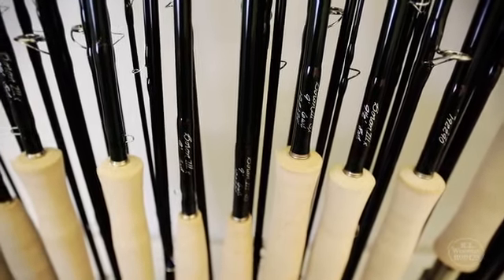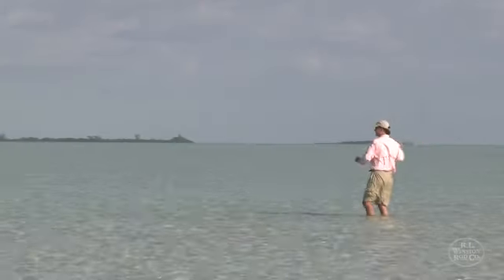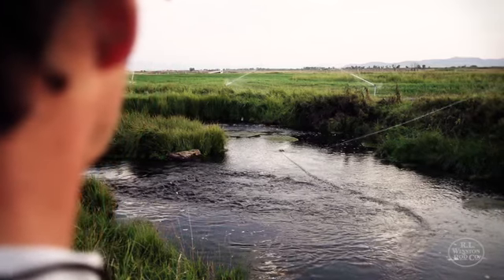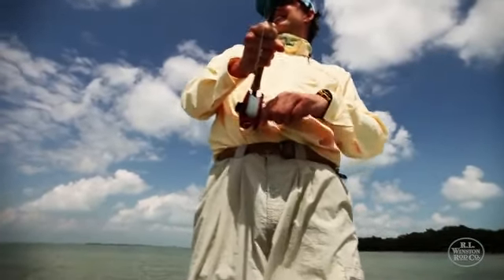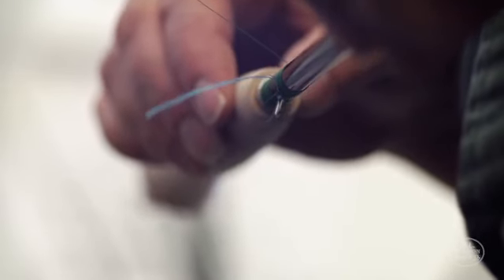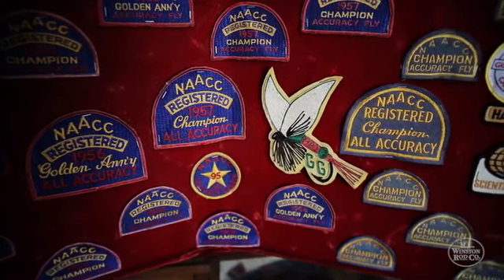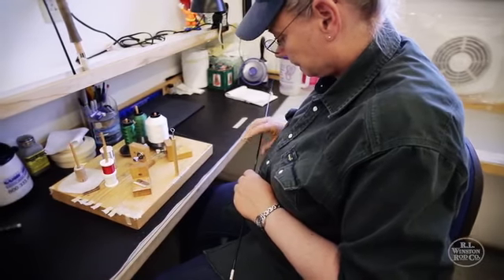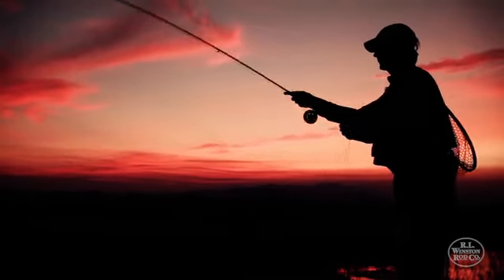Winston Rod Co., Employees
Get to Know Winston's World-Class Employees

Winston is one of those rare companies that experience very little turnover with its employees, many of which have been at the company for decades. Get to know these world-class people that make Winston the company it is today.